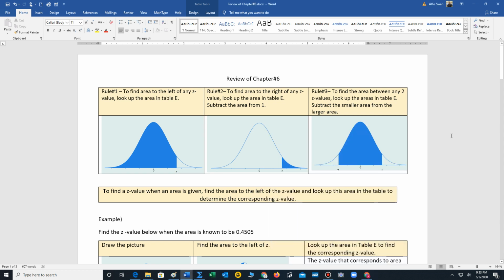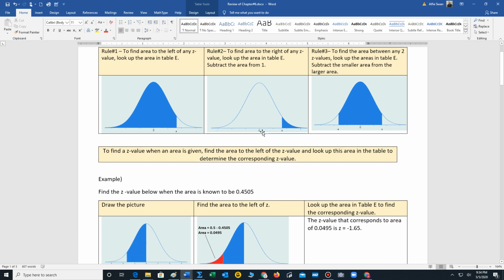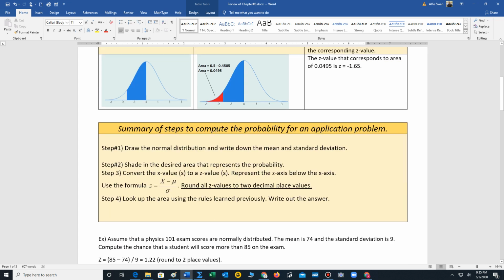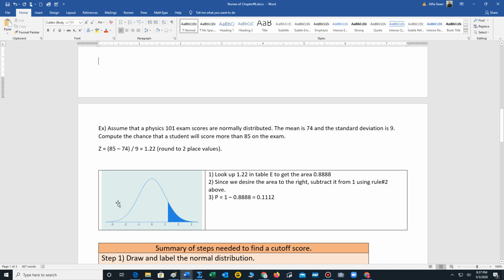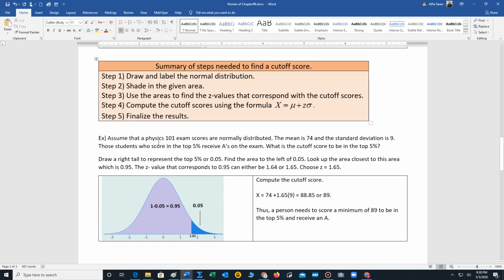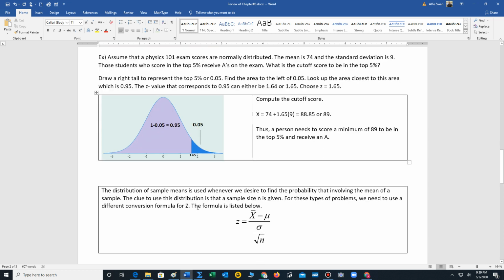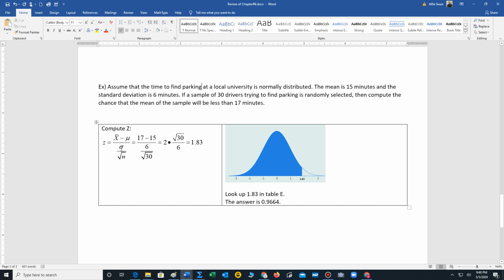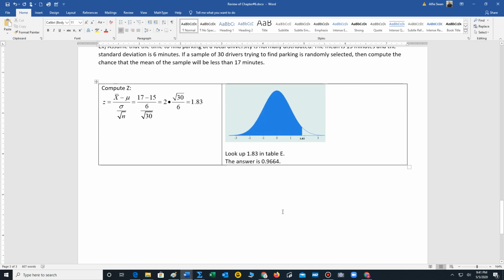Review of chapter#6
Review core concepts of 6.1, 6.2, and 6.3.